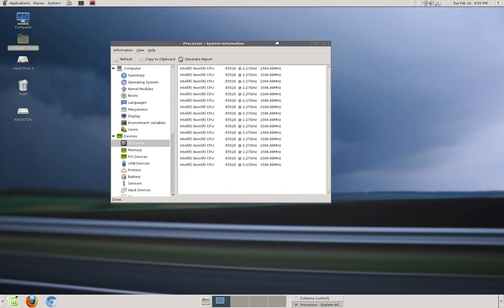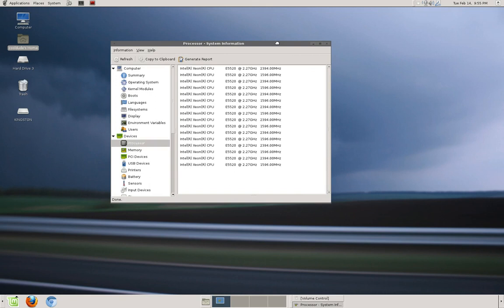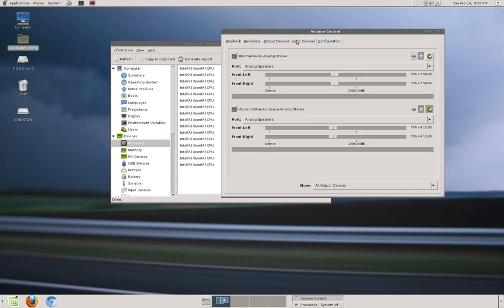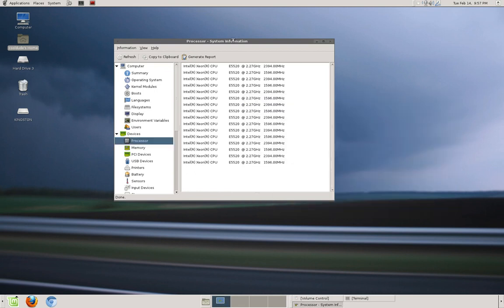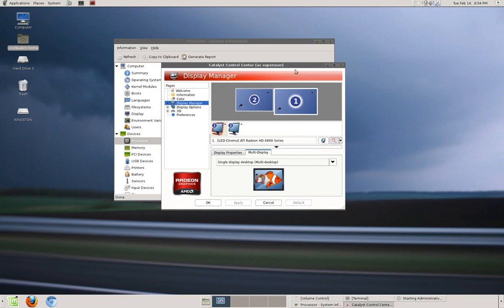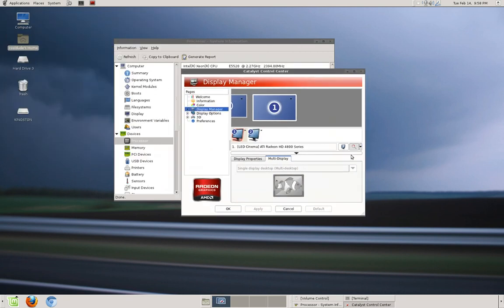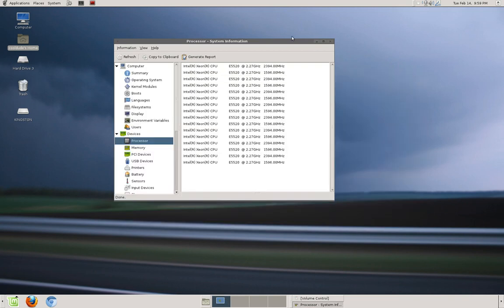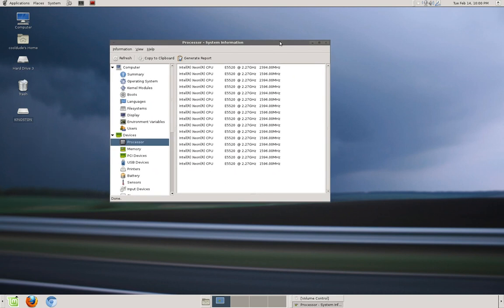Mint Linux on a Mac Pro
Some of the problems that came up with a native install of Mint Linux on a Mac Pro.